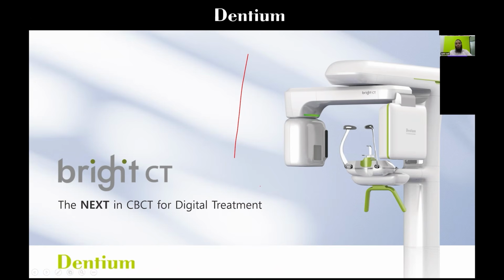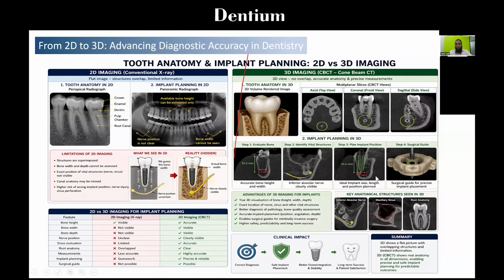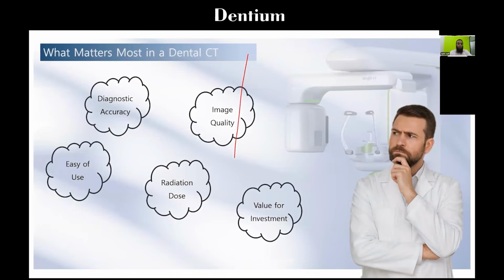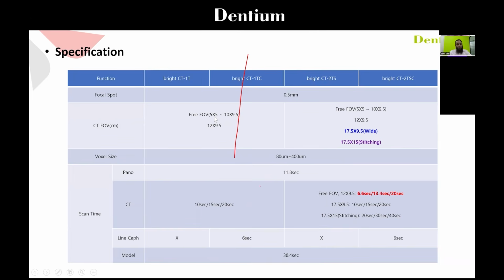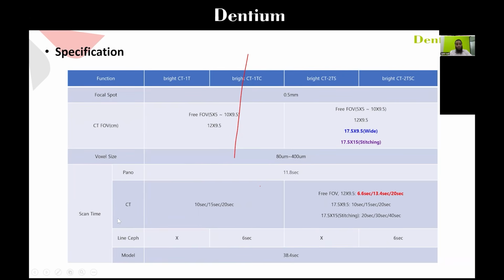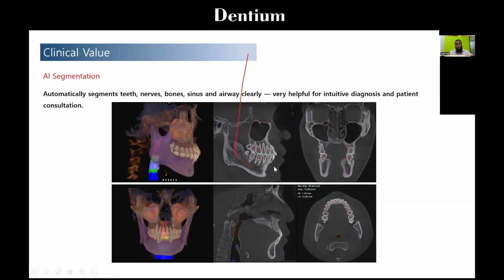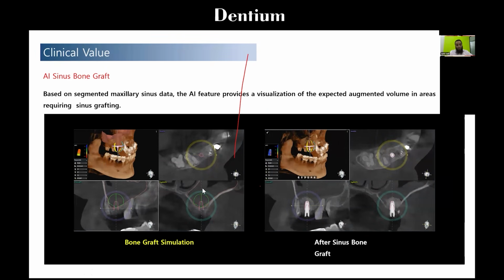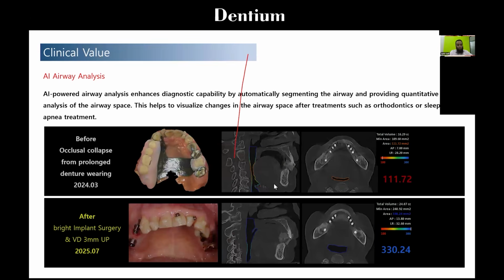Digital Workflow EP.02 | CBCT | Dentium LIVE Academy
Watch this exclusive Dentium CBCT webinar and gain insights into advanced 3D dental imaging, accurate diagnosis, and digital treatment planning.
Learn how Dentium CBCT enhances clinical efficiency and improves patient outcomes in modern dentistry.